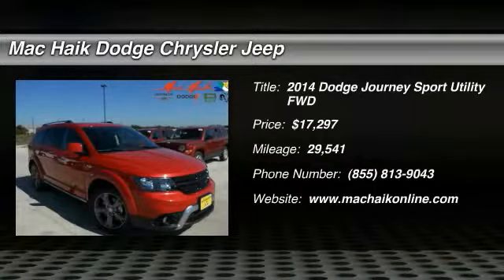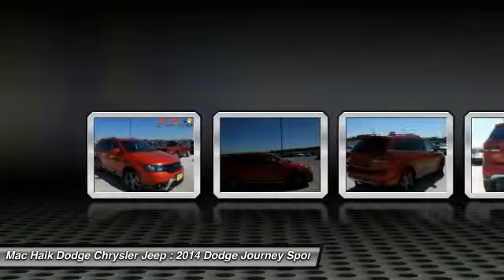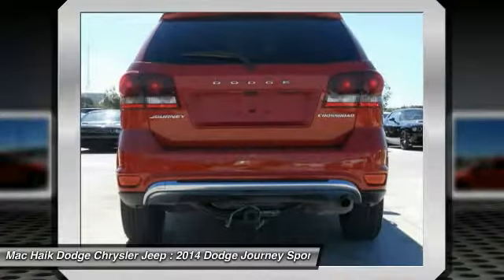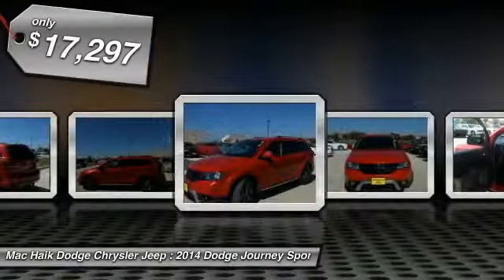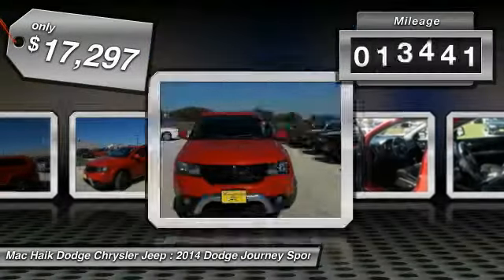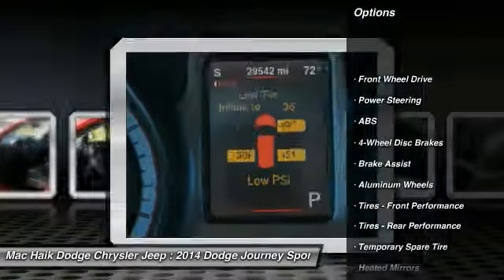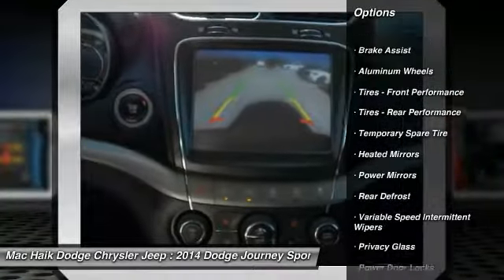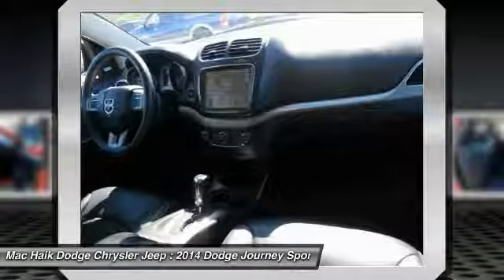2014 Dodge Journey Austin 289558A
2014 Dodge Journey Crossroad

Looking for the right sport utility? Today could be your lucky day. With 29541 miles, this RED, 2014 Dodge Journey equipped with Automatic transmission could be yours. Request more information and set up a test drive right away.